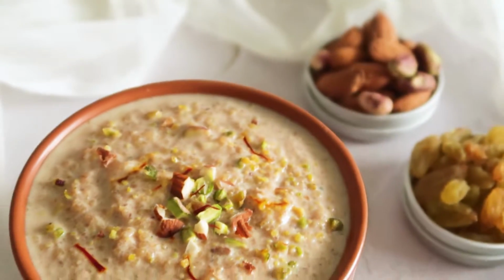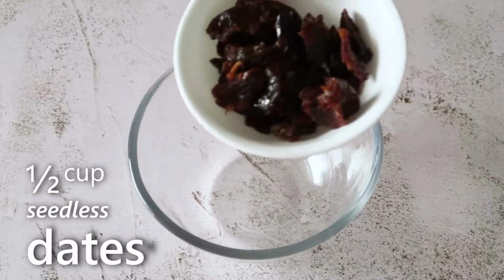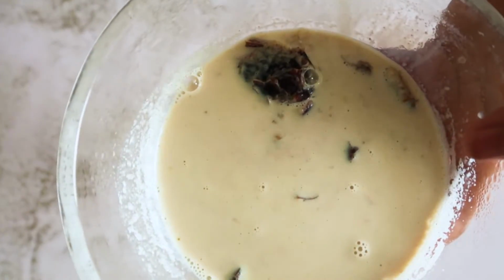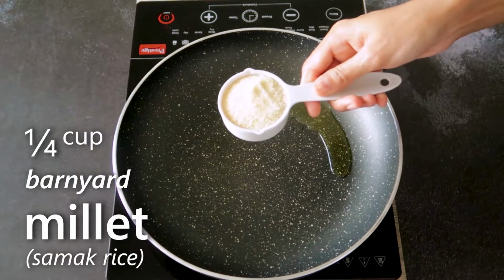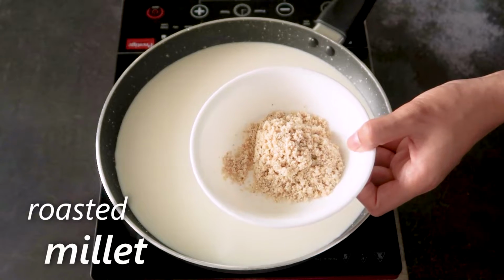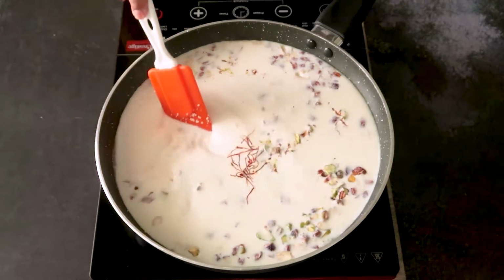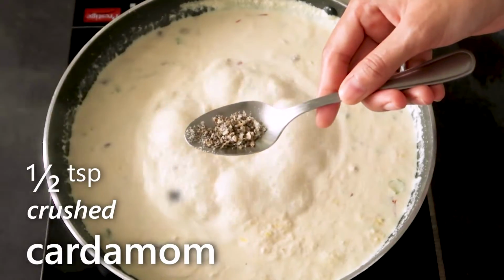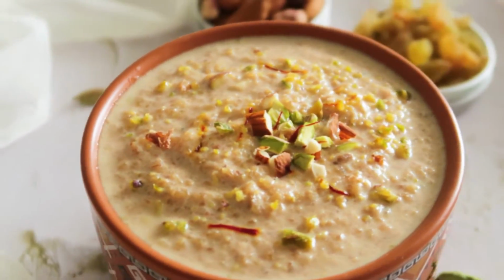Highly Nutritious Millet kheer | No Sugar, No Jaggery | Healthy Kheer Recipe | Vrat Recipe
Do try this healthy and tasty Barnyard Millet Kheer which is refined sugar free and sweetened with only dates! This kheer/ pudding is not only a great vrat ( fasting ) recipe but can be as a breakfast as well, as it’s loaded with nuts and fiber and protein rich barnyard millet makes this kheer quite filling and nutritious!

INGREDIENTS
*5 cup Milk / मिल्क
*1/4 cup Barnyard Millet/ Samak Rice/ समा के चावल/ bhagar
*1/2 tbsp Ghee / घी
*3 tbsp chopped Almonds / बादाम
*3 tbsp chopped Cashew / काजू
*2 tbsp chopped pistachios / पिस्ता
*3 tbsp raisin / किशमिश
*1/2 tsp crushed or powdered Cardamom / एलाइची
*pinch of Saffron / केसर
*1/2 cup seedless Dates / खजूर and 1 cup hot milk / मिल्क to soak the dates

INSTRUCTIONS
1- In a medium sized bowl, add dates along with a cup of hot milk and let them soak for 10-15 minutes or till the dates turn soft and tender. Add the dates in a blender along with the milk, and blend till smooth and creamy. Keep this aside.
2- Heat up ghee in a low-medium heated pan. Add millet, stir and roast for around 3-4 minutes till aromatic. Allow to cool for sometime.
3- Now heat up milk on low heated pan. Add in the roasted millet followed by almonds, cashews, pistachios, and saffron and cook till the milk thickens and the millet is completely cooked ( it takes about 15-20 minutes ). Stir at intervals so that the millet doesn’t get burned and stick to the bottom.
4- Once the kheer thickens and seems like almost done, add cardamom, raisins and the dates purée. Mix well and Stir constantly for around 2 more minutes. Date purée is going to thicken it up further more. Turn off the heat, transfer the kheer in a serving bowl, garnish with more nuts and enjoy!!